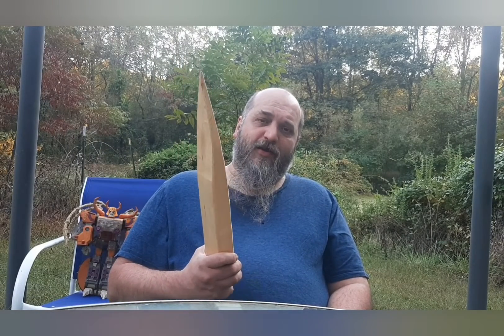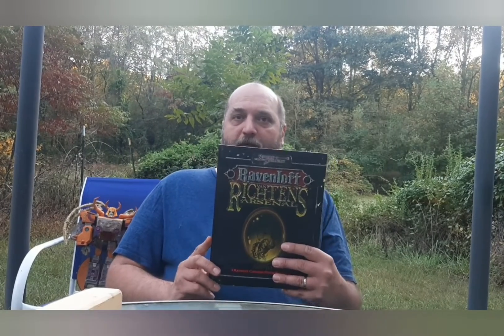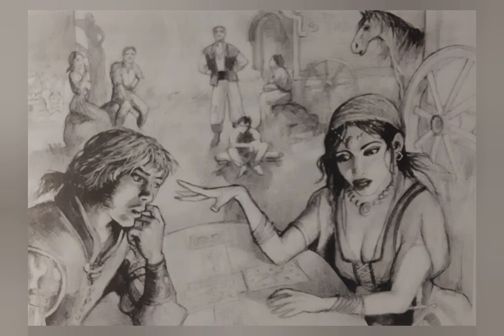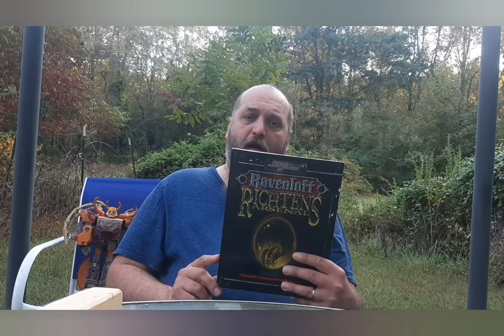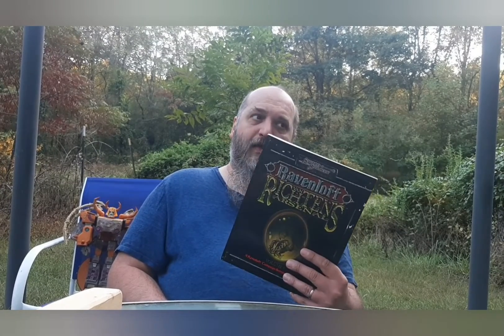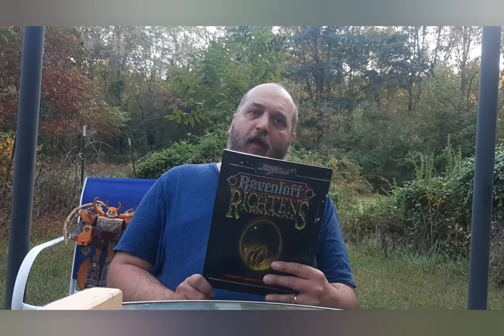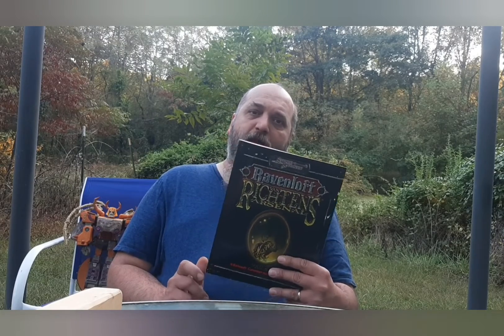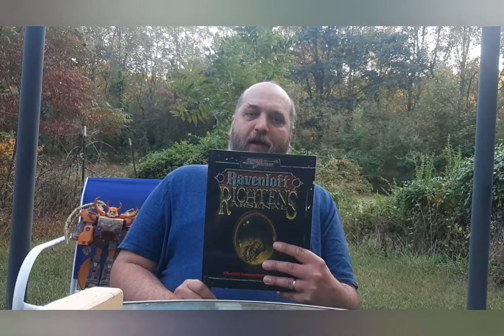Van Richten's Arsenal Volume 1 For 3rd Edition Ravenloft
This is may look at Van Richten's Arsonal for 3rd edition Ravenloft.
Sorry about all the noise in the background.  There were some car races going on nearby.